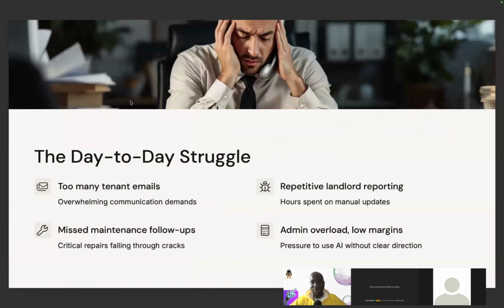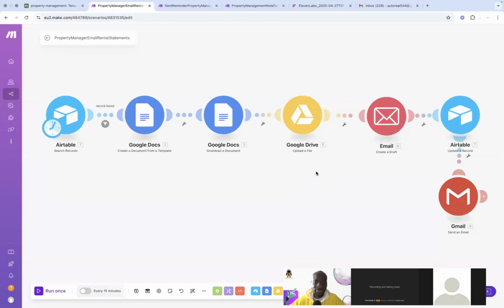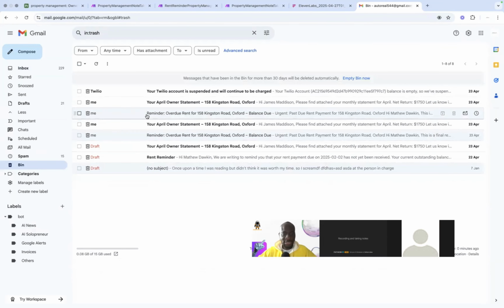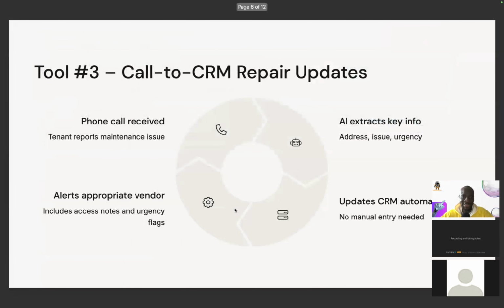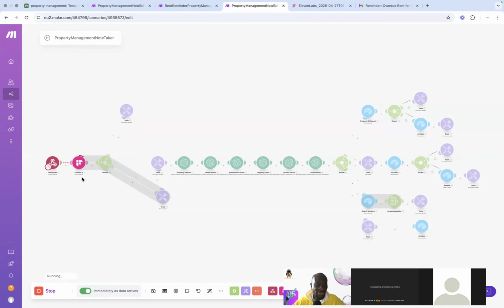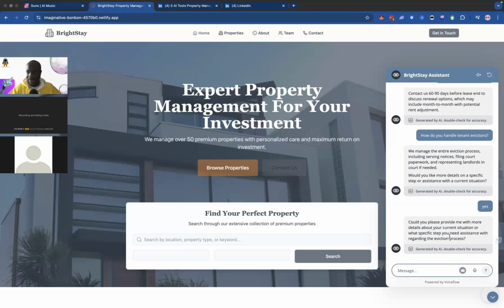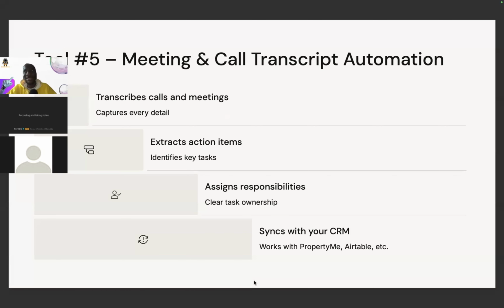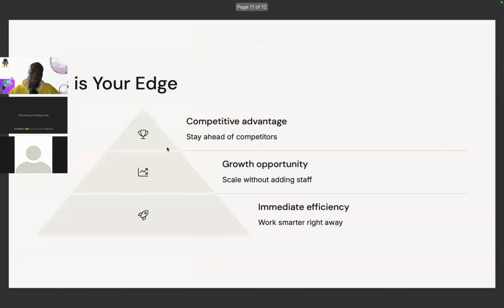5 AI tools every Property Manager NEEDS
Discover 5 AI tools every property manager needs to automate repetitive tasks, boost tenant satisfaction, and scale operations without increasing overhead.

In this webinar, tech and real estate experts Uwa Ujam and Godswill share real-world use cases for AI in property management—from automating landlord statements and rent reminders to AI chatbots and smart maintenance logging. Learn how these tools integrate with your existing systems and help eliminate admin overload while ensuring compliance and efficiency.

Skip the hype—these are practical, working solutions that save time and deliver results.